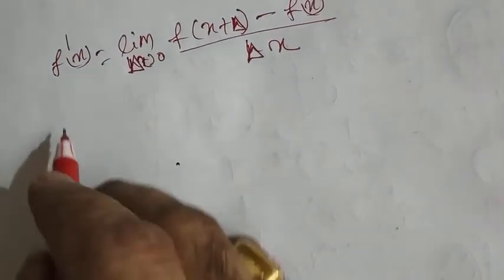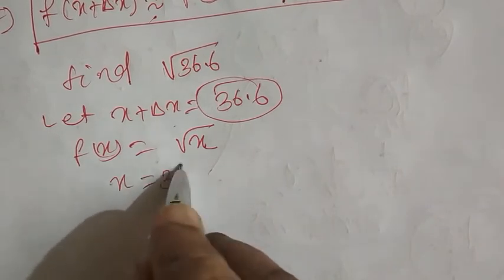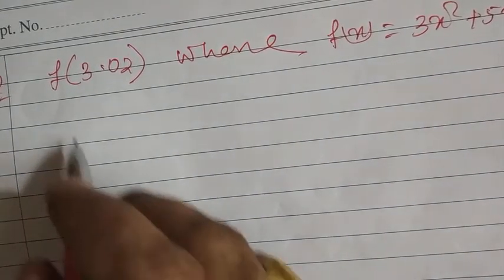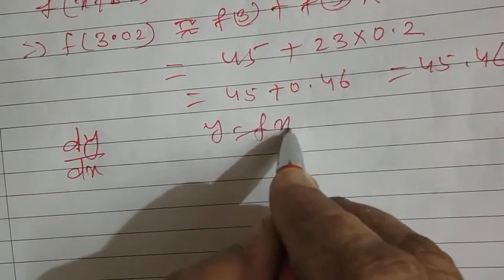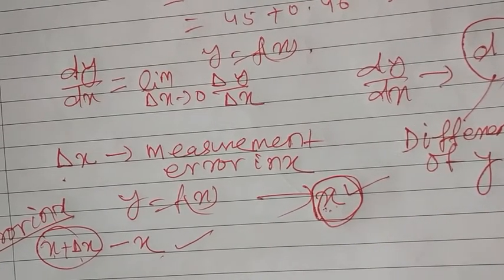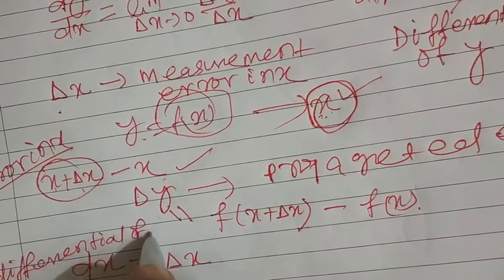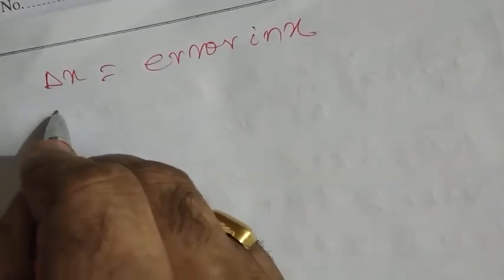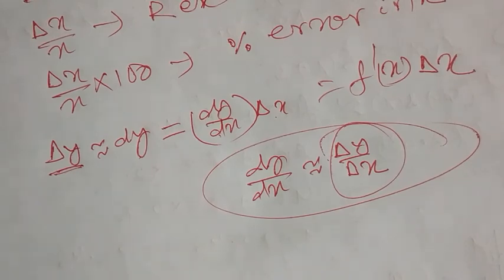Differentials errors and approximations Class 12